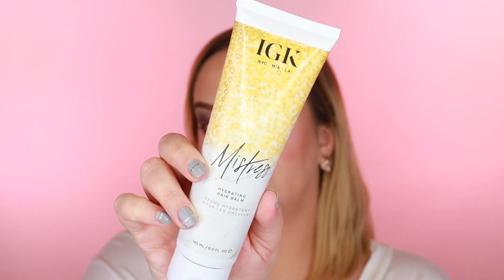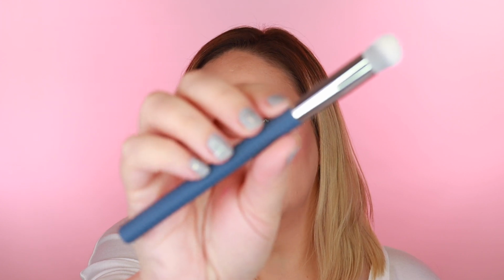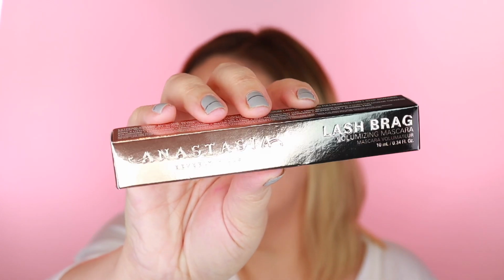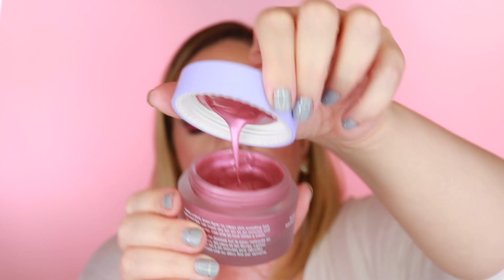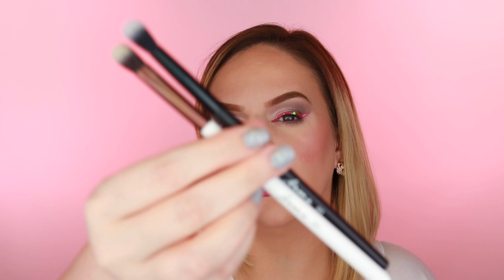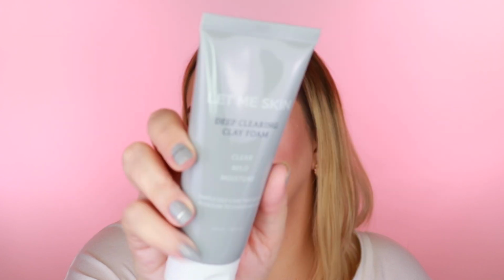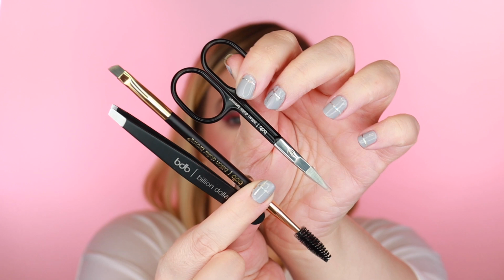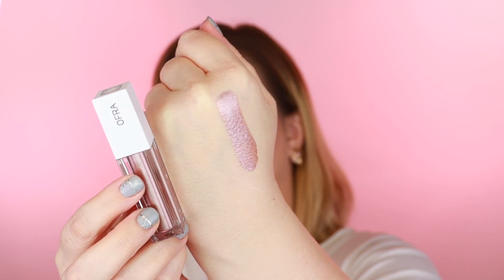IPSY GLAM BAG PLUS | TWO BAGS - GIFTED vs PURCHASED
Hello my loves! Today we're comparing what i got in TWO Ipsy Glam Bag Plus - PR vs Purchased! We got some great brands like Anastasia Beverly Hills, Florence by Mills, IGK and more!

— Truly Beauty (code: TRULYAAW14 to save 15%)
— Facetory (code AMIEERICA20 to save!)

— Amazon Favorites
[ These are brands I love! I'll receive a small % of any sale through these links at no additional cost to you! Thank you for helping me chase my dreams! ]